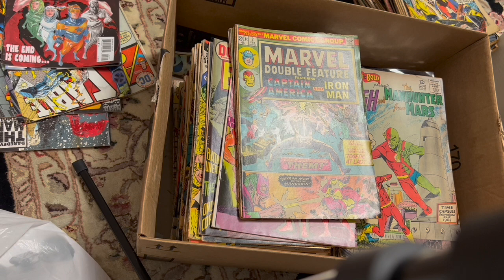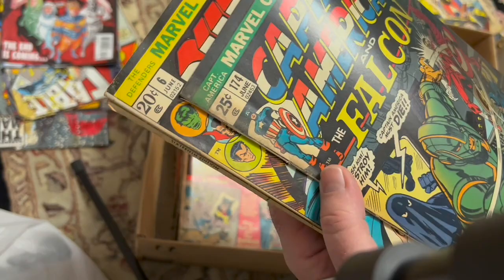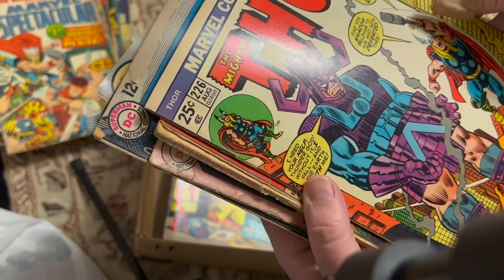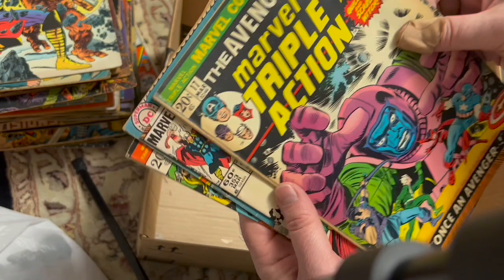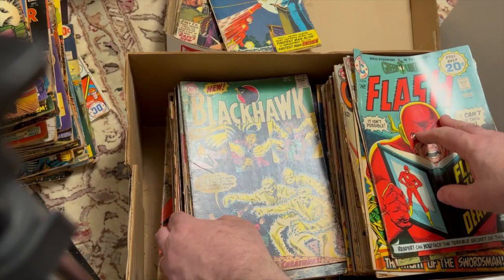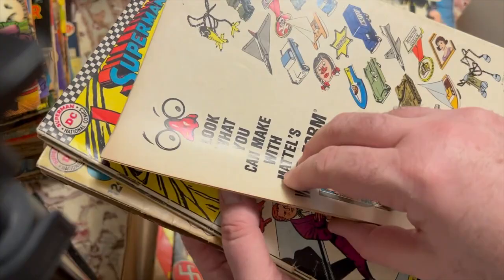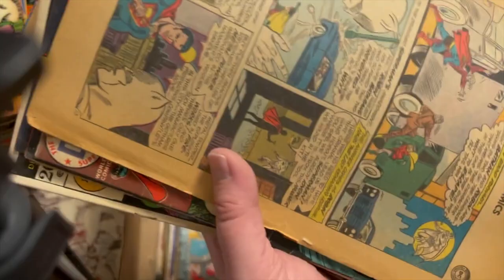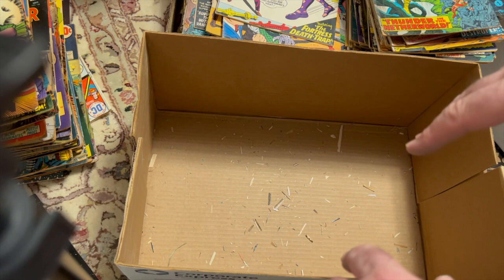More of a Comic Book Collection Full of Silver and Bronze.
Monday, 3/13 Silver Age Sale!